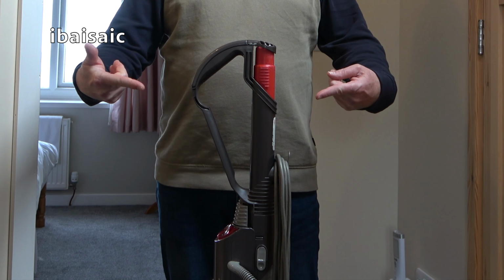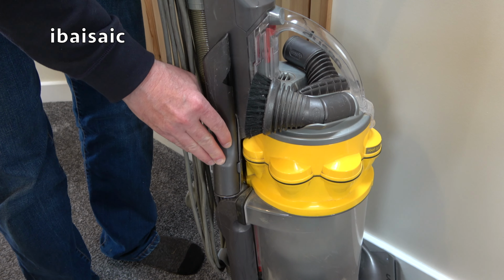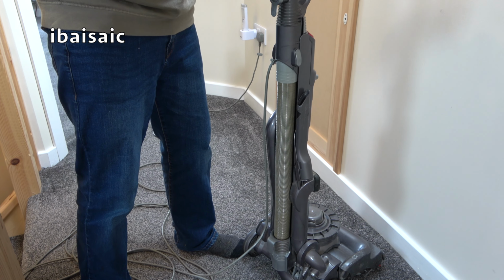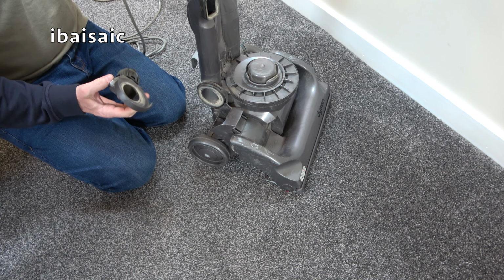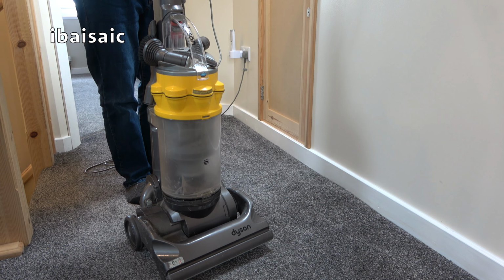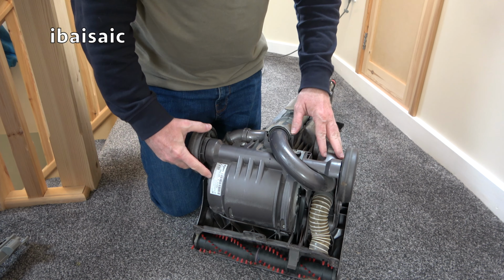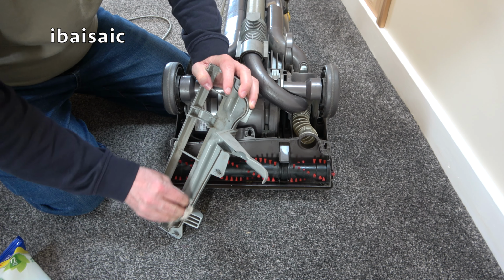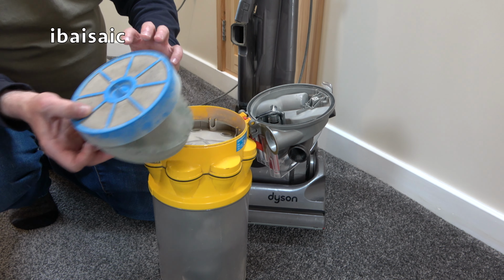Dyson DC14 Upright Vacuum Cleaner Basic Maintenance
I found this Dyson in the holiday home we were staying in and as it was making more noise than usual, I decided to have a quick look to see if I could solve the problem. I also gave the filters a wash, tapped the cyclone to remove the fine dust stuck on the inside and gave it a general quick clean. It is now working better than it was when I first used it with a bit more suction and less rattle than it had before.